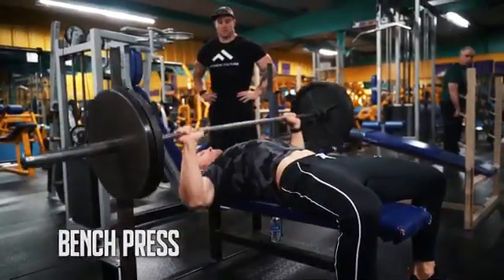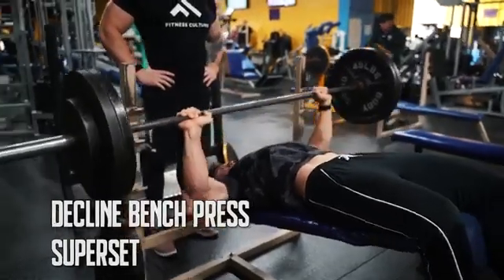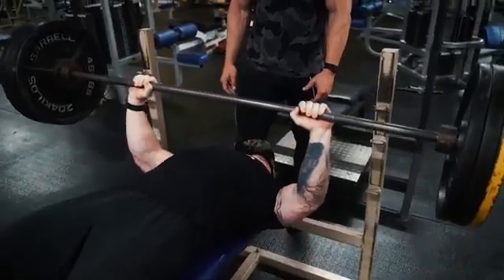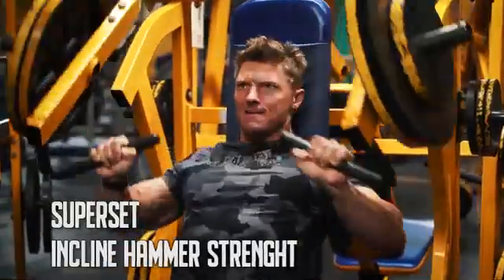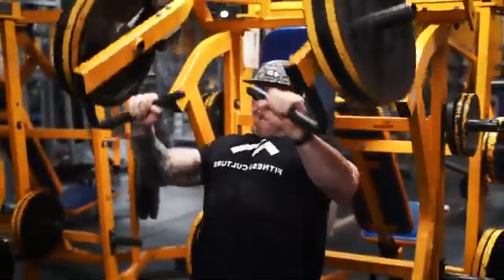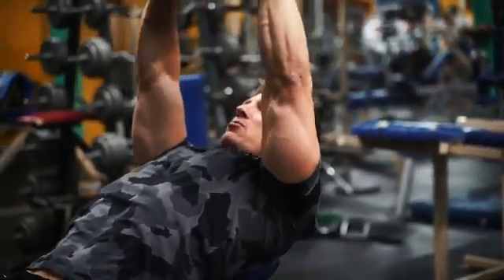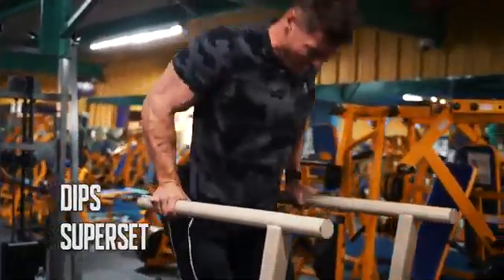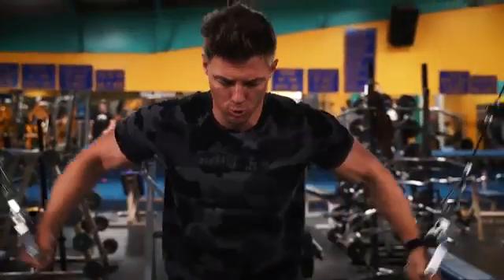SLBRO, FITNESS, +SLBRO, ALL, VIDEOS, 👍👍👍👍